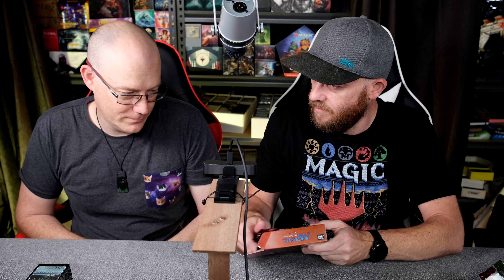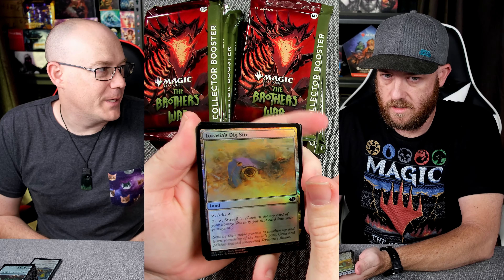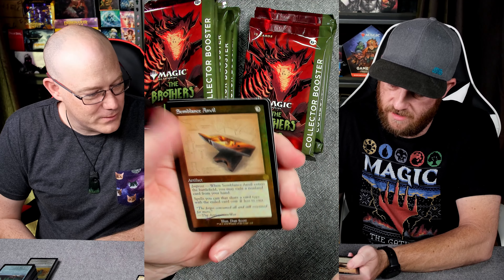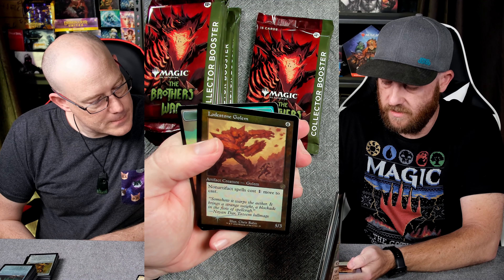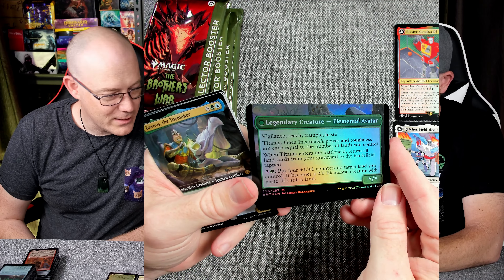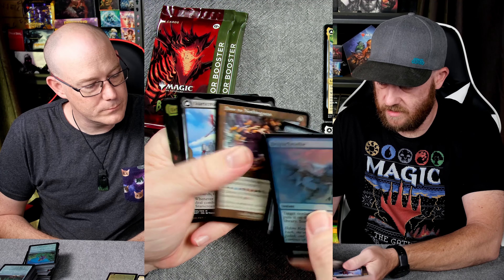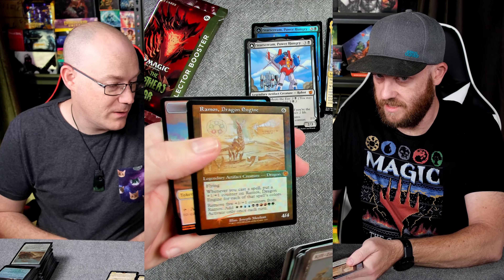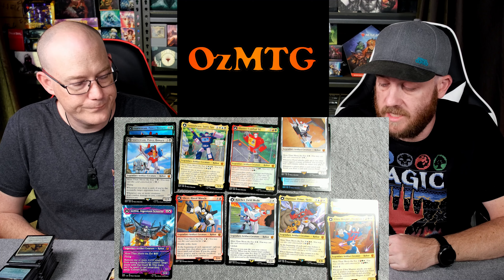The Brothers War Collector Booster Box Opening - Box 3 of 6.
Box 3, we love the Transformers but the cards in the artifact slots have some amazing reprint value!
How is the new art going to impact the market?